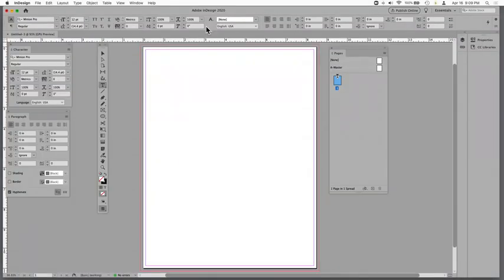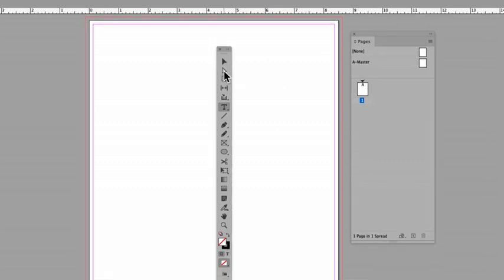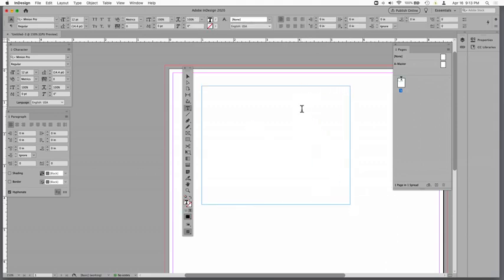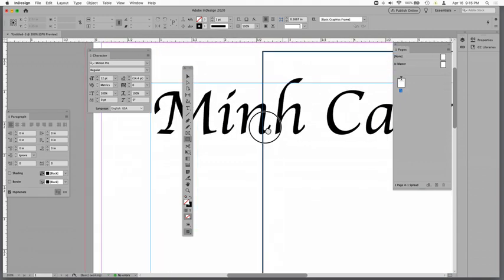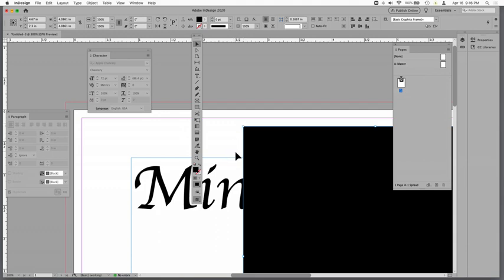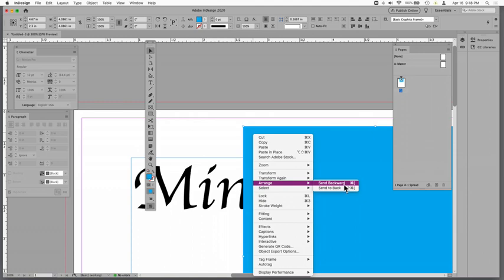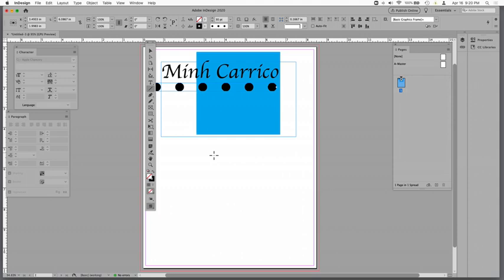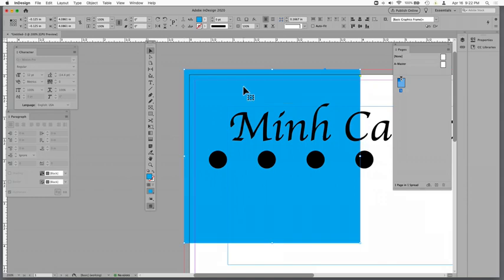InDesign Type, Shape, and Line Tools